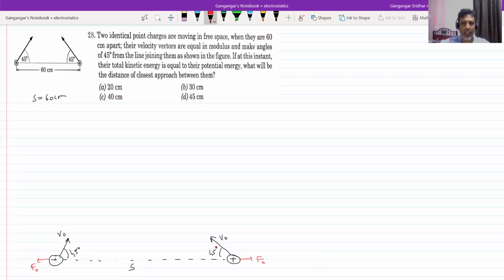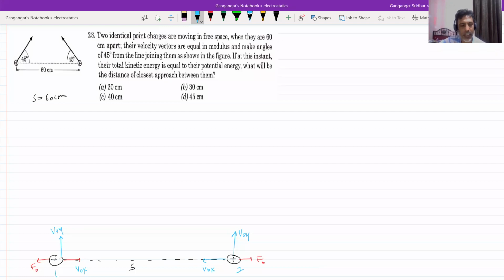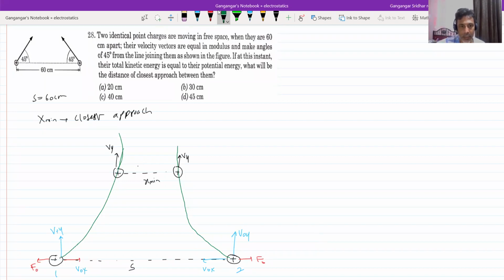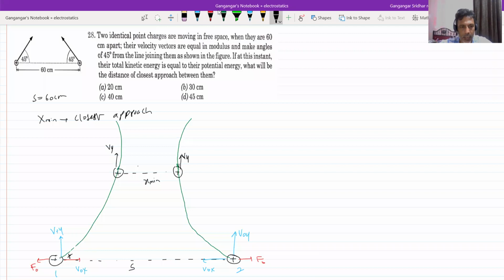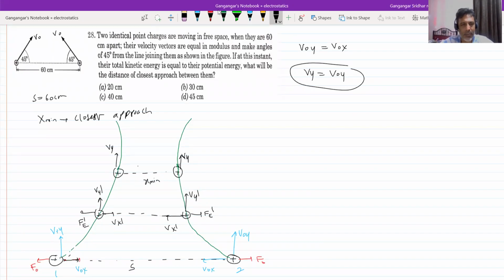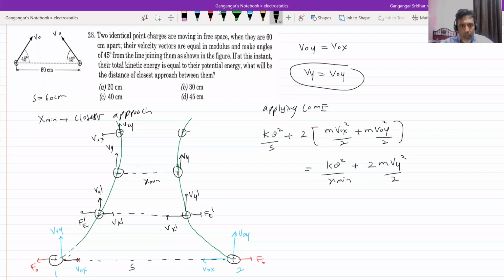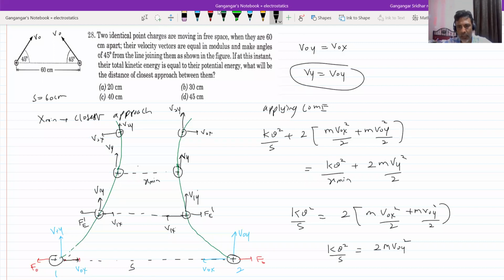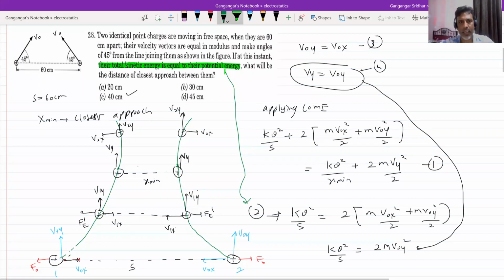8) Pathfinder physics | elextrostatics| find the distance of closest approach between two charges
moving in a space . Physics |  electrostatic potential energy | electric potential class 12 |